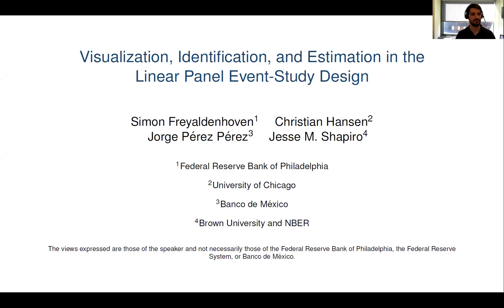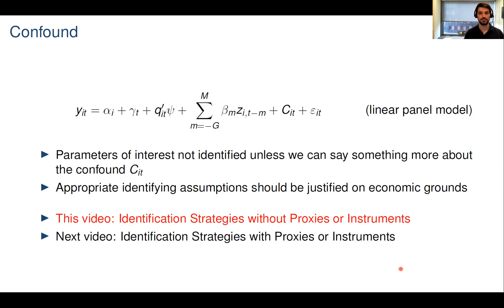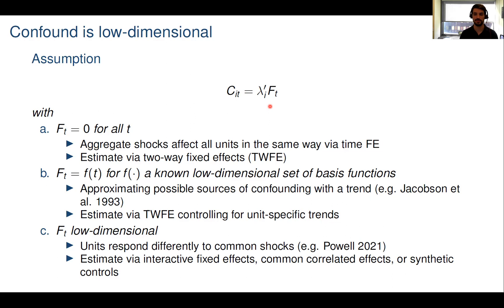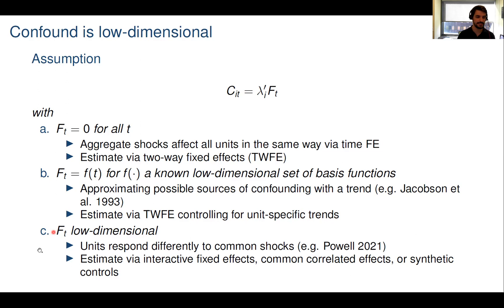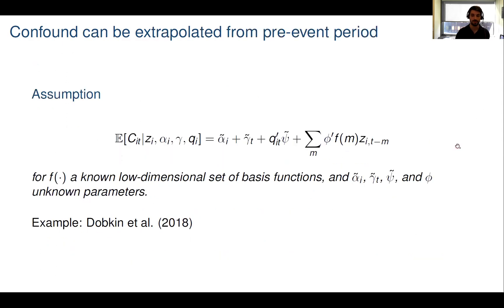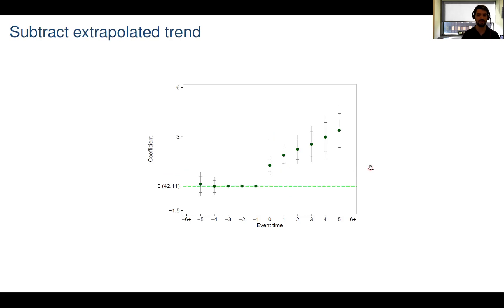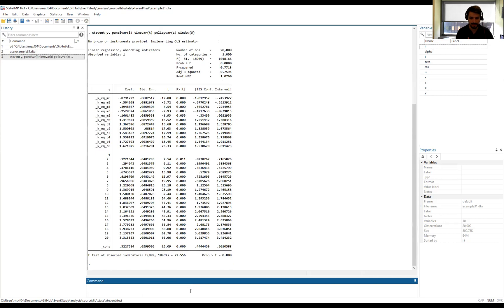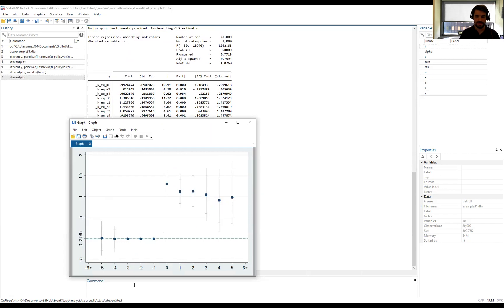Approaches without Proxies or Instruments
In this video we consider possible approaches to identification of the causal effects of the policy. In particular, we consider approaches that do not rely on the availability of proxies or instruments. Each approach requires some restrictions on the confound. In accordance with our view that such restrictions should be motivated on economic grounds, our discussion emphasizes and contrasts the economic content of different possible restrictions.

Download the Stata package: ssc install xtevent.